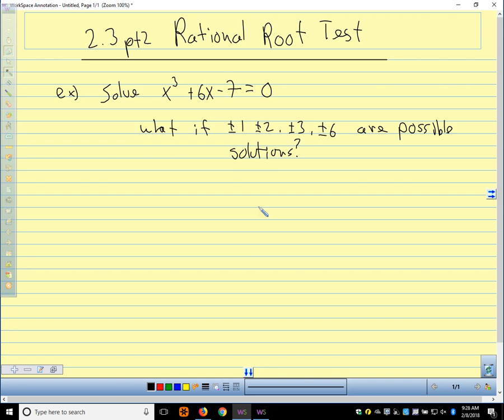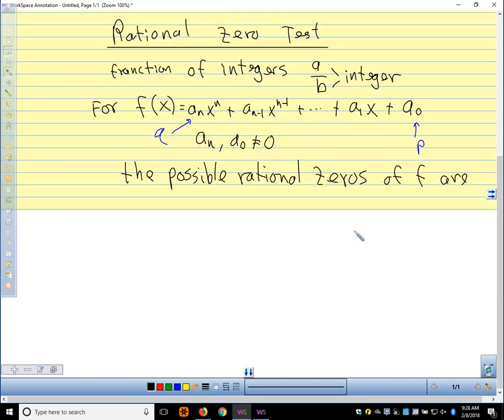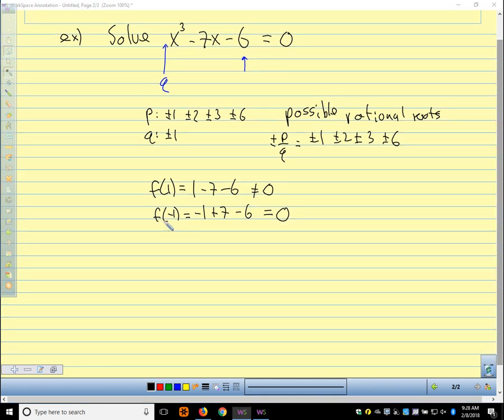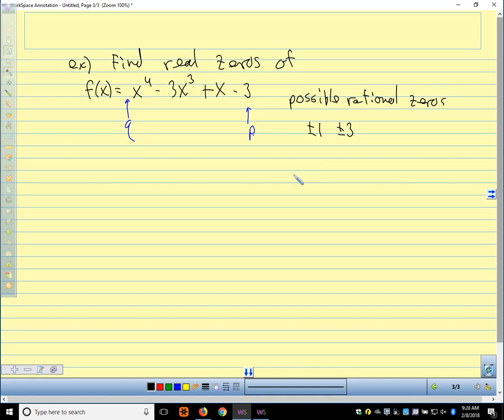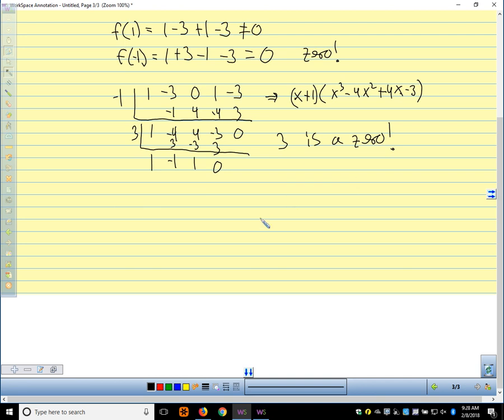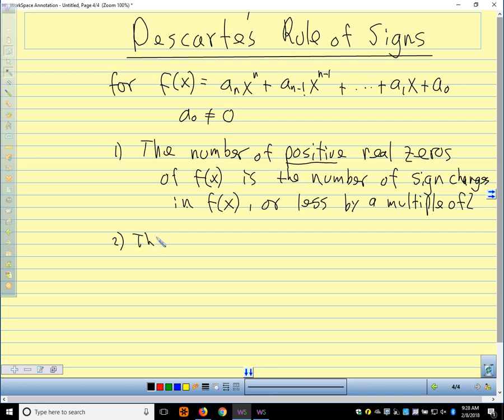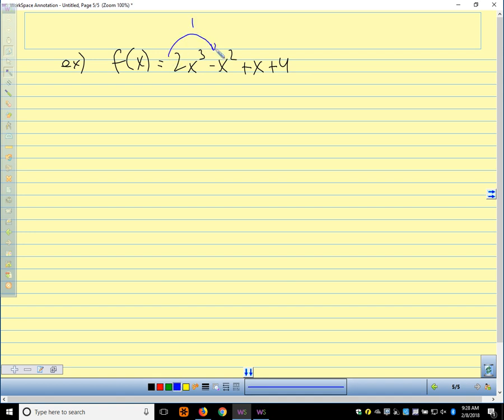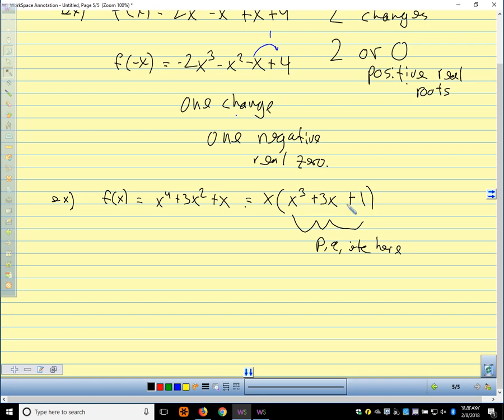Adv Pre Calc 2018 2.3 pt. 2 Rational Root Test